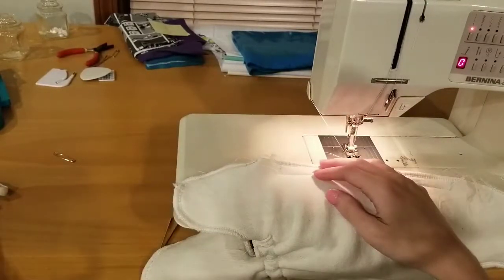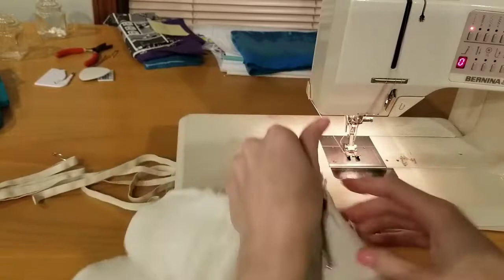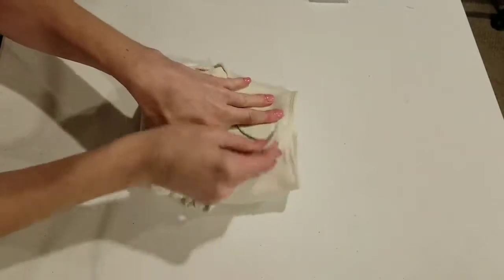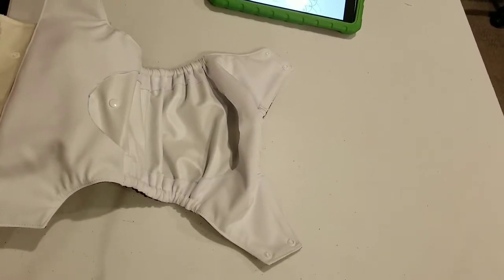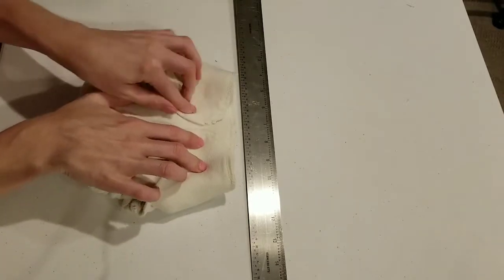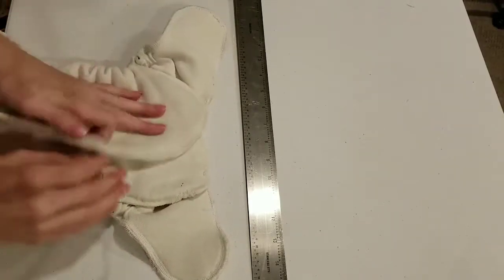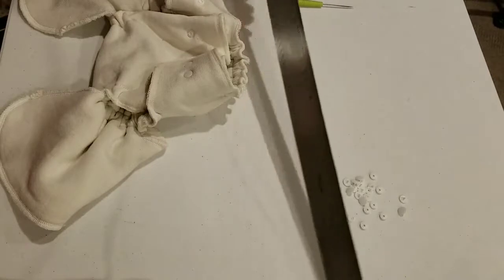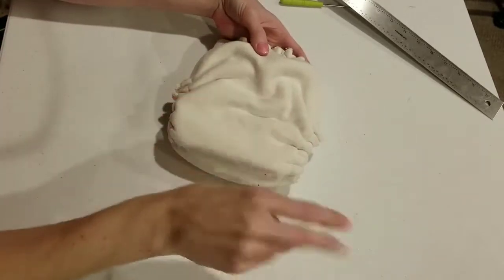Hand Drawn Diaper Pattern - Fitted with Flaps (4)